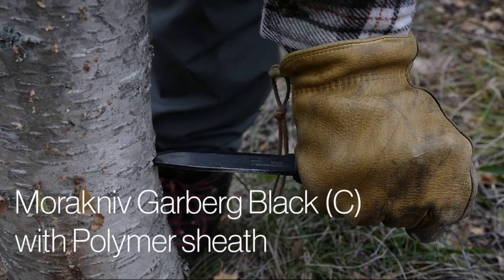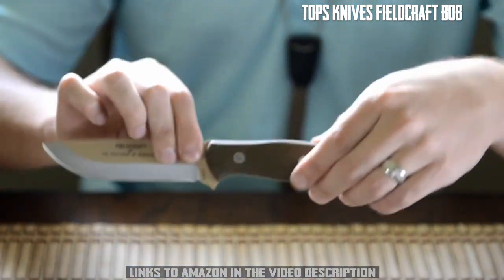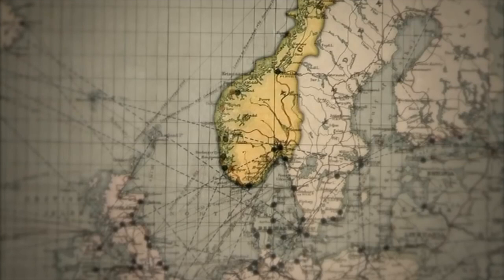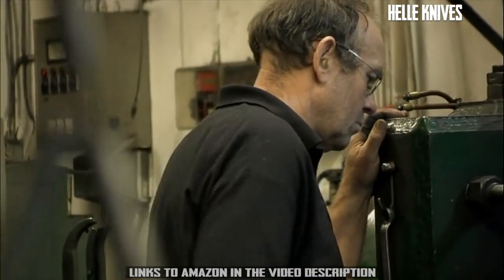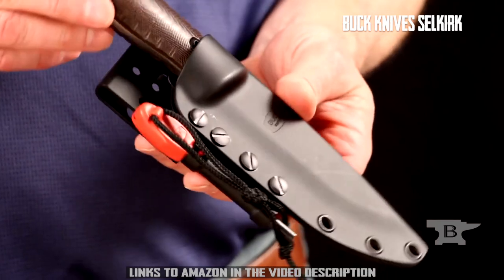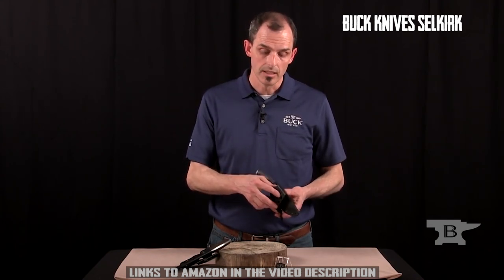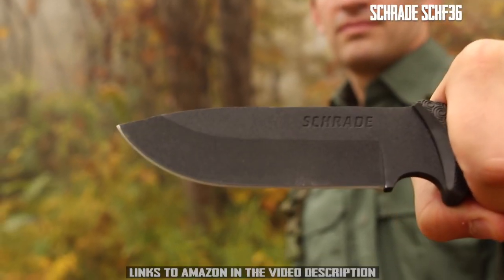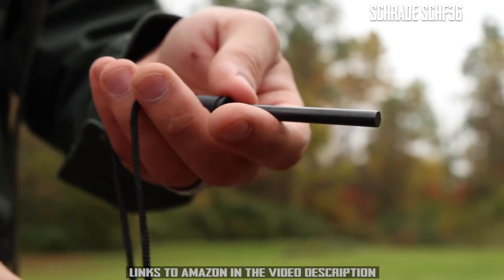10 Powerful Bushcraft KNIVES Designed to Stand the Toughest Challenges Imaginable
Here some of the best bushcraft knives available Amazon 2021

✅ Morakniv Garberg

✅ Tops Knives Fieldcraft B.O.B

✅ Gerberg Terracraft

✅ Marttiini Tundra

✅ Helle Utvaer

✅ Buck Knives Selkirk

✅ Benchmade 162 Bushcrafter

✅ KA-BAR Becker BK2 Campanion

✅ Schrade SCHF36 Frontier